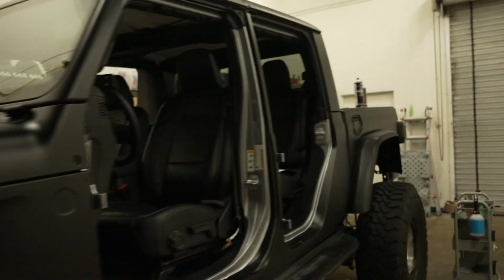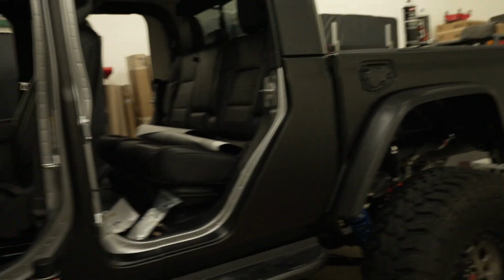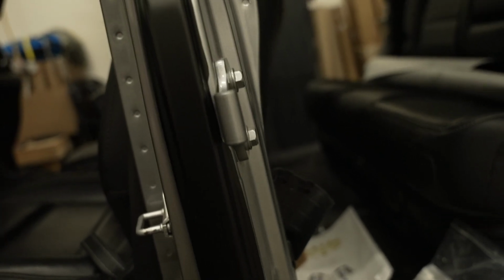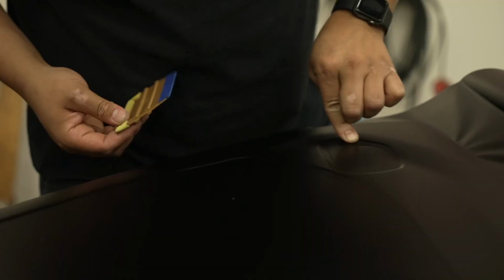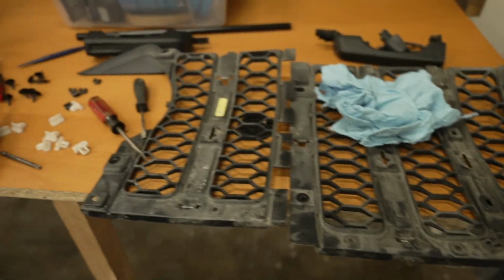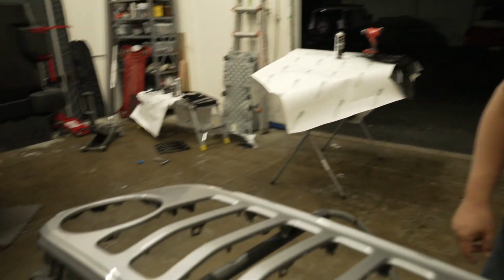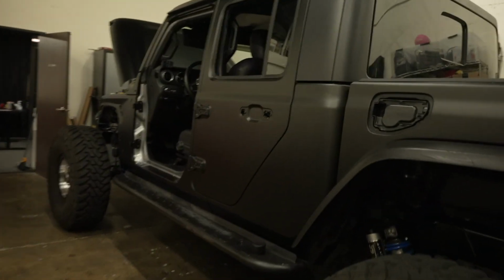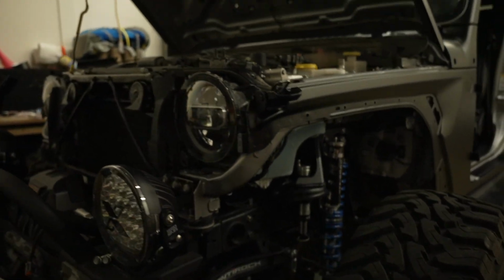The final push on the GladdyDaddy™ (kinda)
It's been a hectic couple of weeks for the GladdyDaddy™ I couldn't have done it without you.

Marvin @beyondwraps is ,Kyle @longxdog and Andy (53) are the real MVPs that have made this series possible.  I probably won't ask again.  I want you here but I'm not going to beg you. I'm tired. I love you.